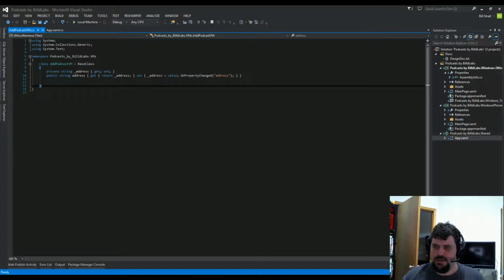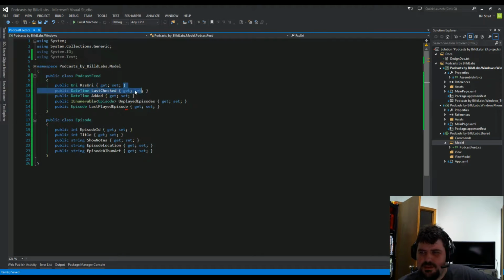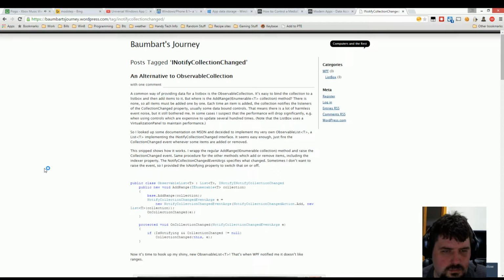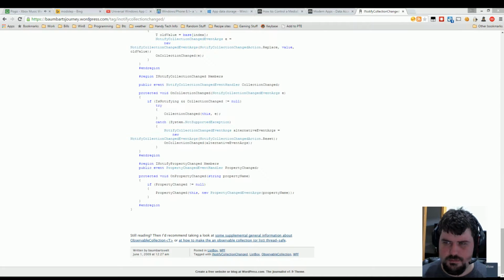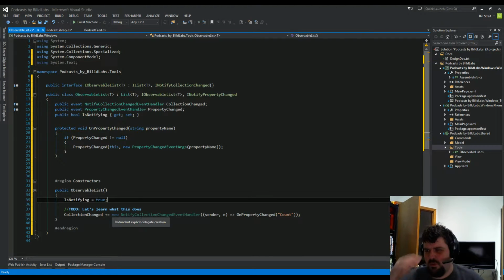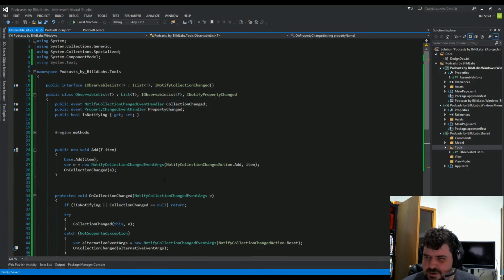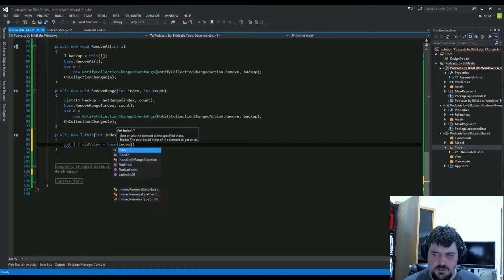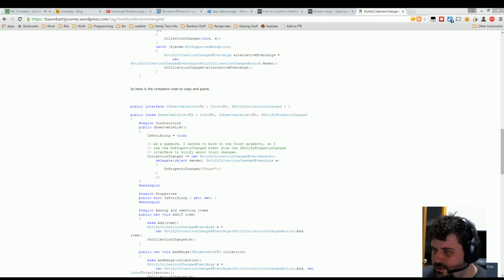Universal Windows App Development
I don't know much about MVVM, but I need to learn. Let's make it happen.